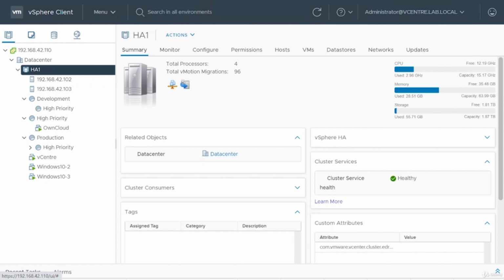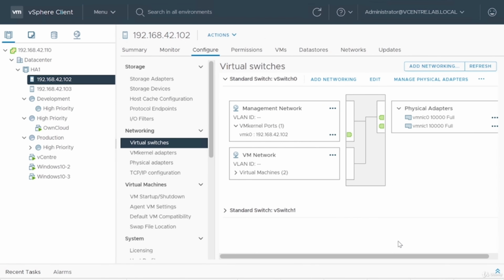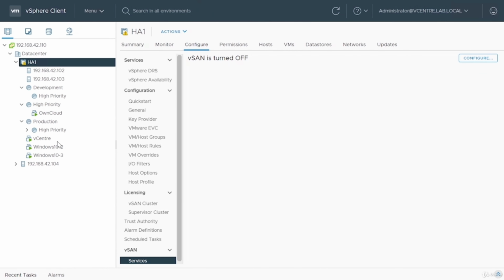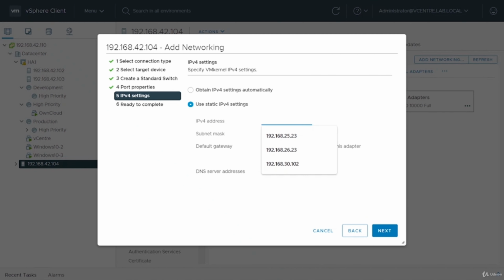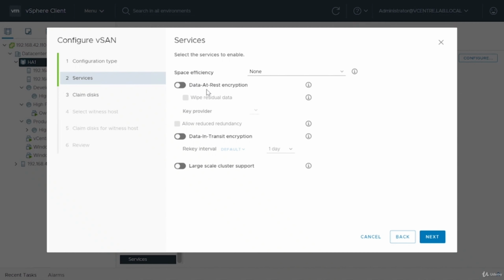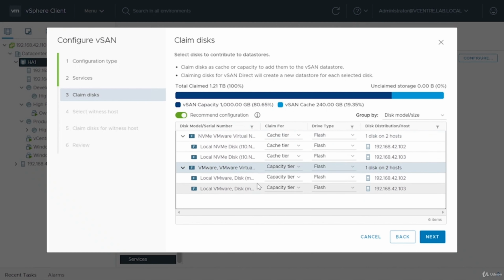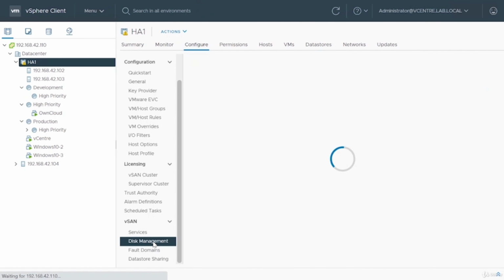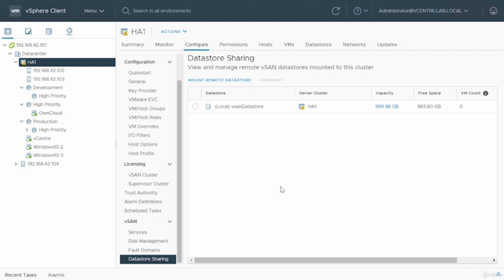vSphere 7 Foundations 7.2 - Software Defined Storage with vSAN - Configure vSAN and Witness Host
In recent years, VMware have been pushing vSAN as the modern standard for storage in virtualised platforms. In this module, you'll learn how to create and manage a vSAN, and how to move your Virtual Machines to vSAN.

Glossary

Software Defined Storage
A type of storage where the placement of storage blocks is controlled by software, instead of dictated by configured hardware

Hyper Converged Infrastructure (HCI)
A server architecture which virtualise servers, storage and networking, using Virtualisation, Software Defined Storage and Software Defined Networking

Failures to Tolerate (FTT)
The number of component failures to tolerate - for example a host, disk, network adapter, etc. Dictates how vSAN must store objects to ensure the desired level of resilience

Module Summary
vSAN has fast become VMware’s favourite storage technology - from its humble beginnings in vSphere 5 as the vSphere Storage Appliance to the advanced software defined storage platform it is today. Whilst far from perfect, it does create a compelling case for itself. That said, designing a vSAN can be a complex process, ensuring that adequate cache is available an that the components are certified, so don’t expect exam questions to be too in depth. Most important is probably understanding how FTT affects the space a given device consumes - e.g, FTT=1 means 100GB will consume 200GB on the disk.